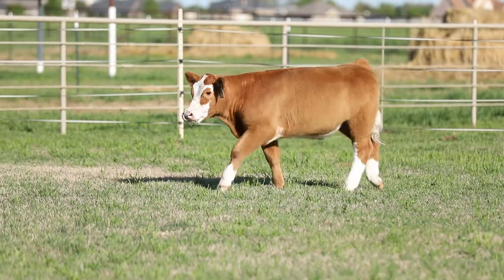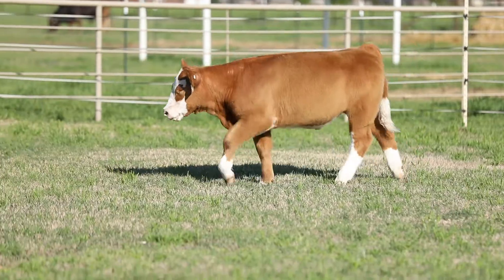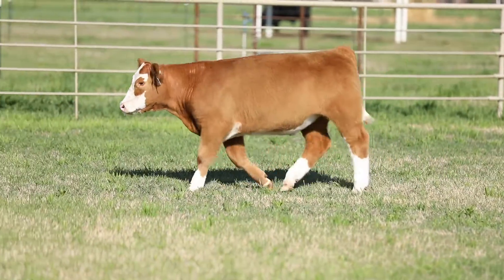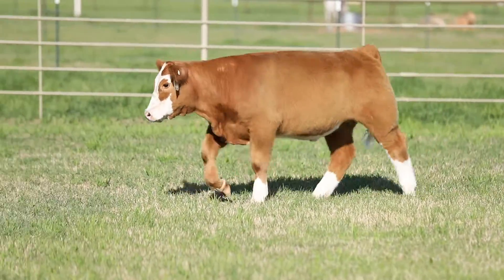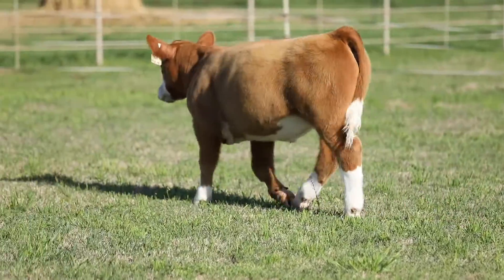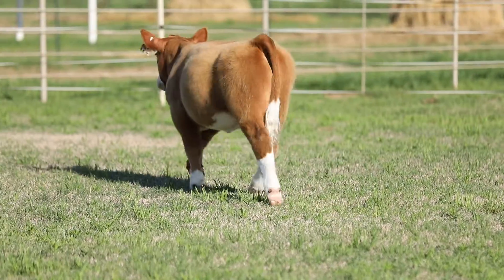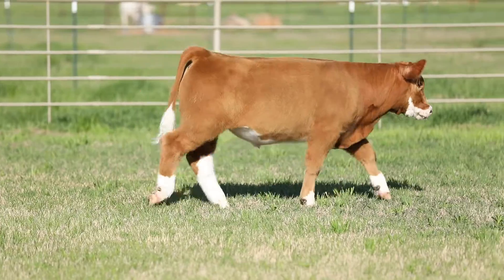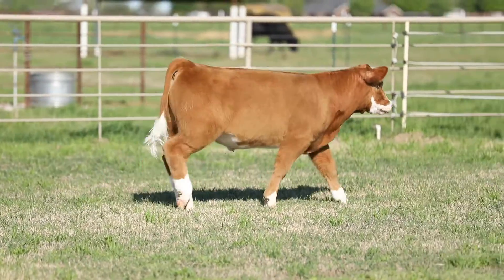Potts Tag 4179